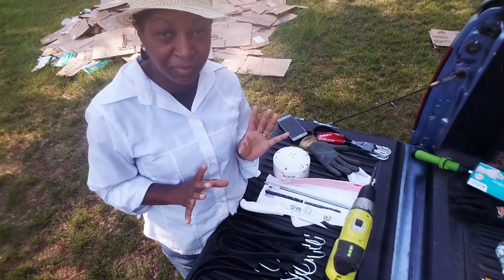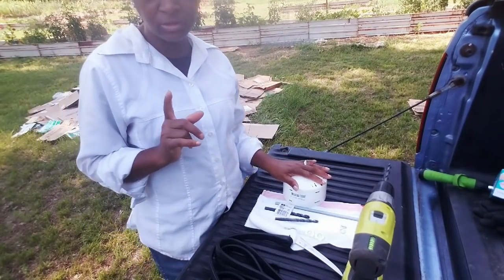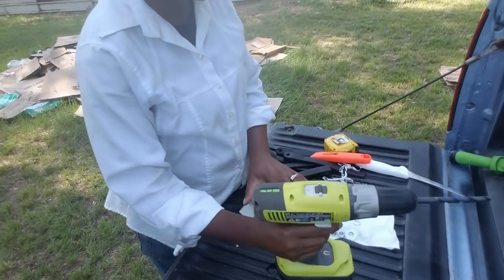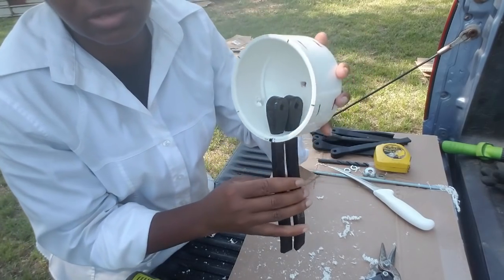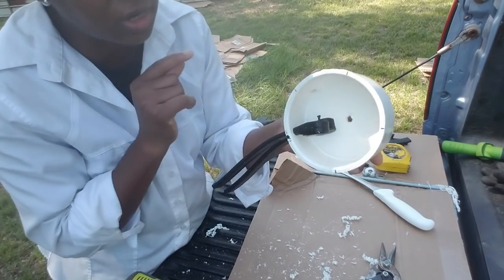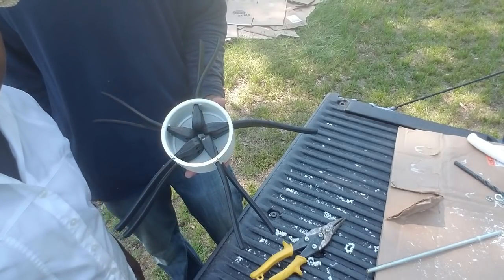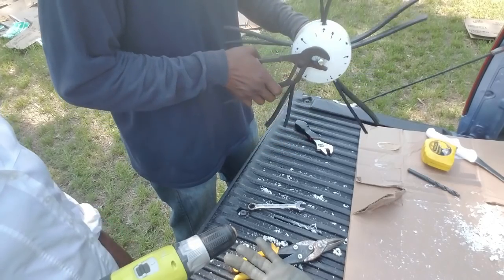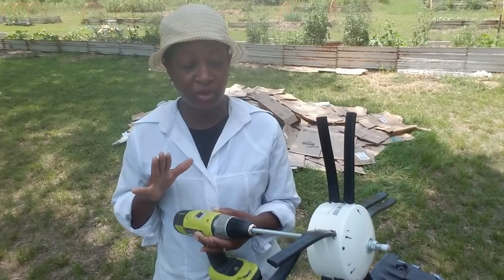How To Make A Drill Powered Chicken Plucker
Today  we are making our very own  handheld,  drill powered, chicken plucker. We hope you find this video helpful.